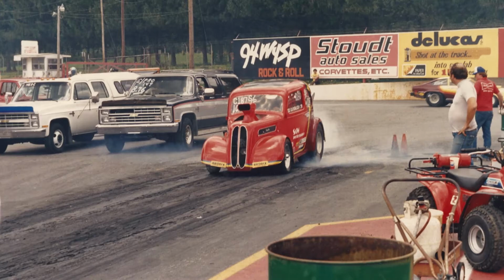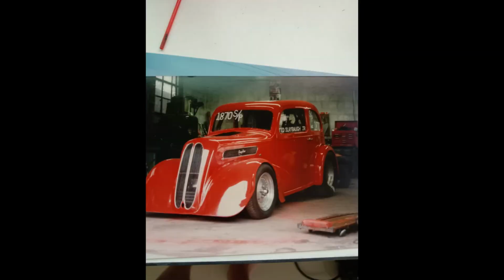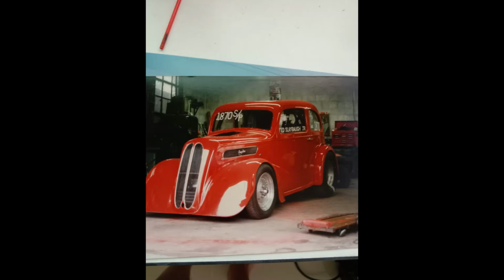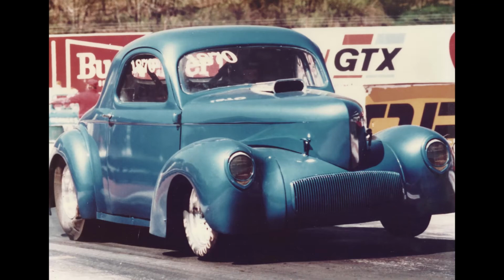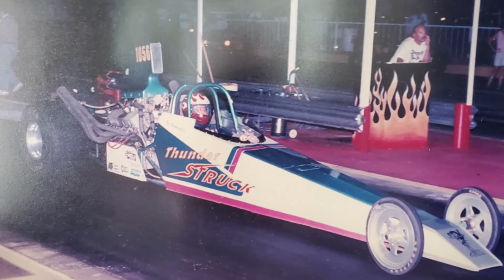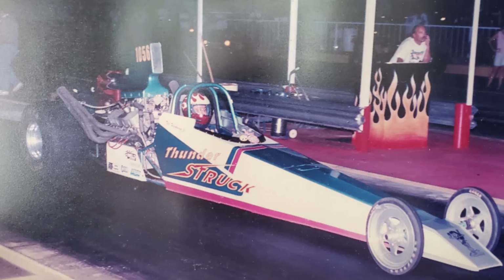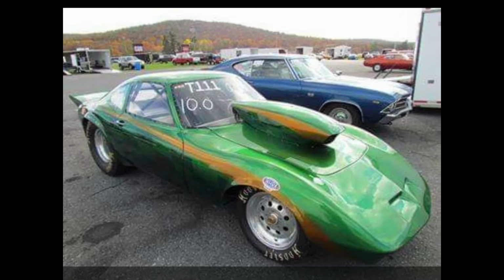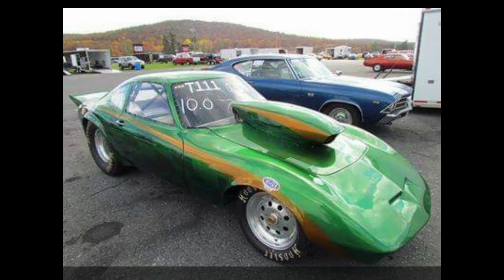My drag cars through the years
Something a little different with this video. I'm showing my drag cars that I had through the years that I raced.